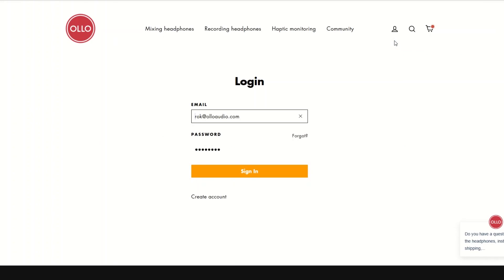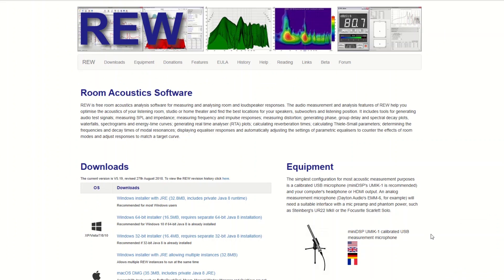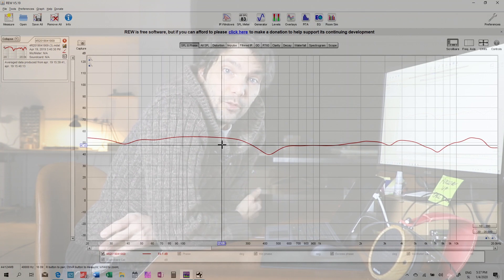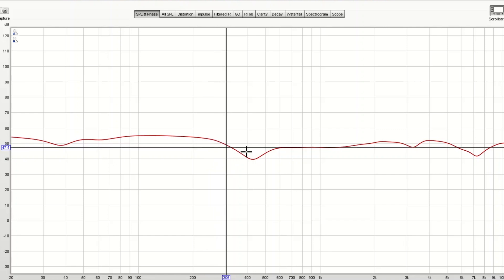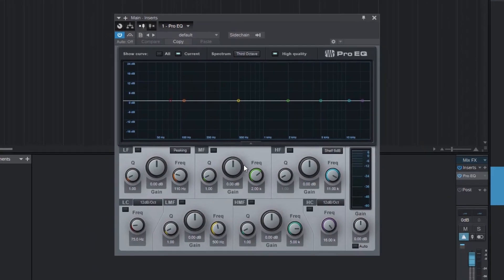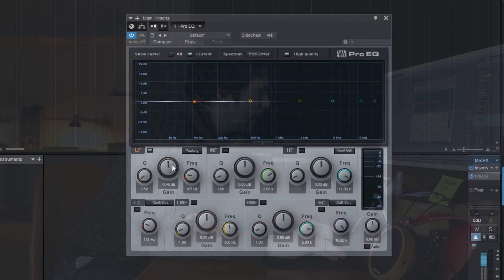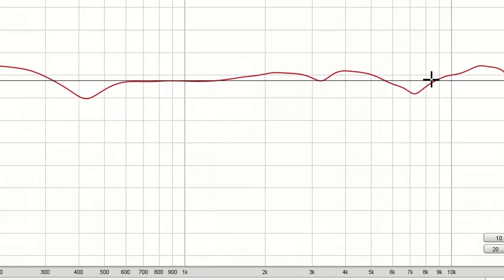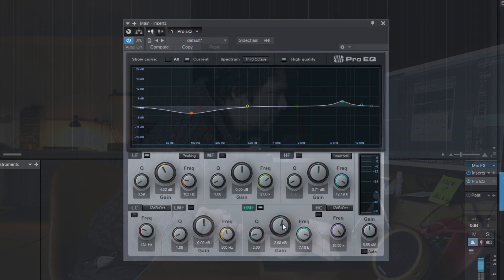Get individual measurements of your OLLO headphones | OLLO LIFE with Rok Gulič #004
Each and every pair of OLLO headphones comes to you with its specific frequency response measurements. To use it in a way that works for you, you've got to take some steps from logging into/creating your OLLO account, getting your measurements by your serial number, downloading REW software, to exploring it and translating/applying it to the master channel's EQ.

PLEASE NOTICE! If you've already created an account in the past - with our newest website migration, all the accounts were deleted according to GDPR laws and you'll have to register again. We apologize for the inconvenience caused.

Follow the process through this vlog and try if this makes them a better fit for you.

Cheers!

0:00 – In this episode
0:44 – Why does it make sense to understand frequency response?
2:23 – How do you get individual measurements of your headphones?
3:33 – REW software and exploration of the measurements
6:28 – Applying to EQ settings
7:38 – Wrap up